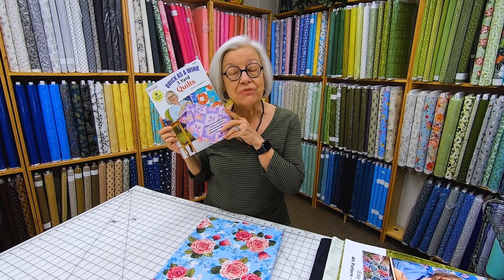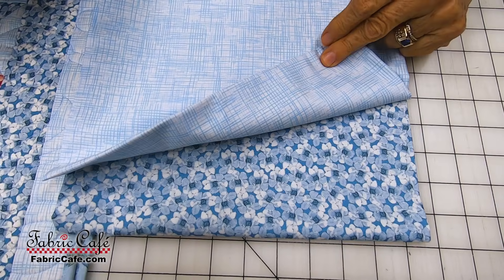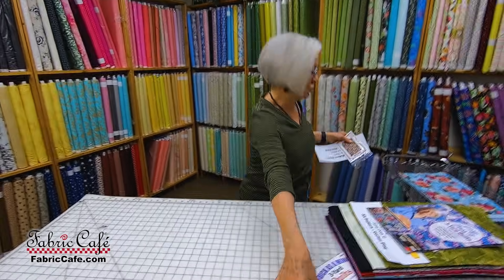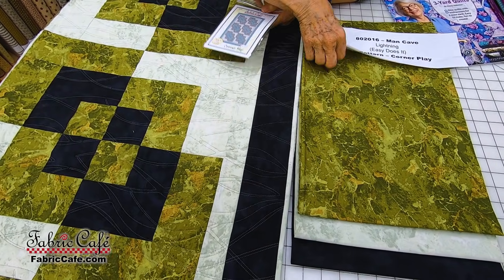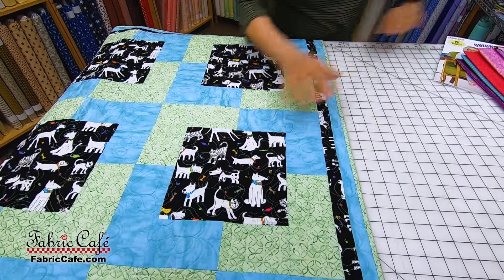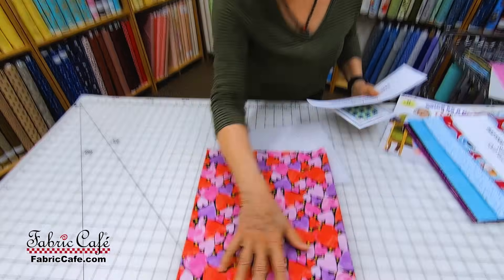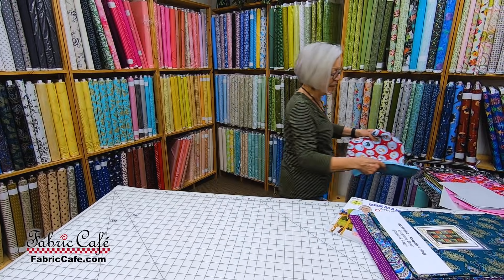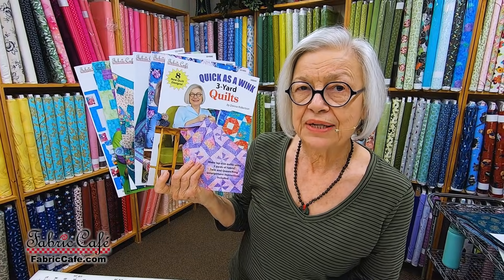The Magic of 3 Yard Quilts!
In this episode, we learn about how three 1-Yard cuts of fabric can be turned into a complete quilt top in about 6 to 8 hours.

Chapters:
00:00 - Intro
01:00 - Modern Charm Pattern
01:32 - Modern Charm 3 Yard Quilt
05:19 - Lightning Pattern
05:53 - Man Cave 3 Yard Quilt
07:53 - Corner Play Pattern
08:24 - Sketches 3 Yard Quilt
09:26 - Town Square Pattern
12:20 - Sweethearts 3 Yard Quilt
13:03 - Sew Quick Pattern
13:45 - Campfire Friends 3 Yard Quilt
14:40 - Byzantine Door Pattern
15:07 - Captivating 3 Yard Quilt
16:36 - Closing